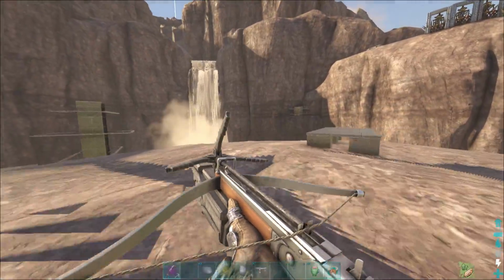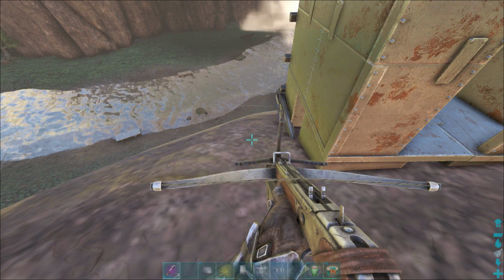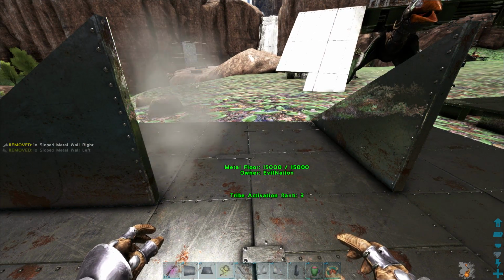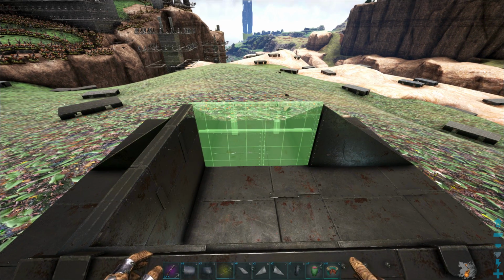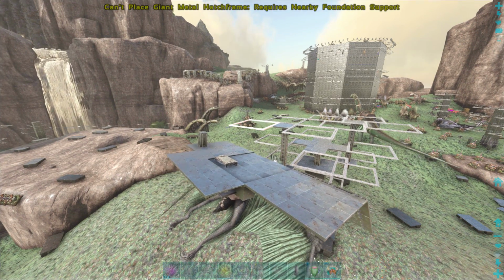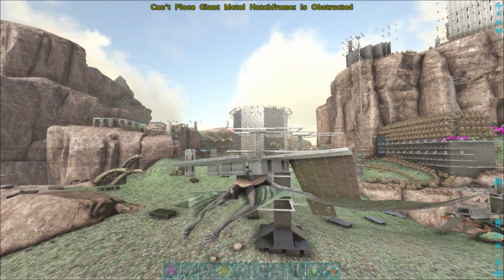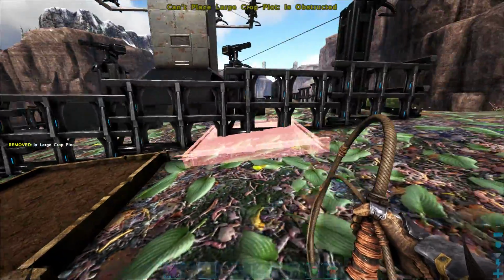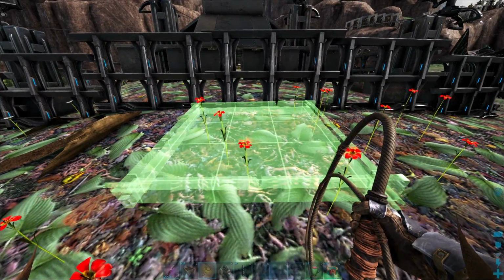BUILDING TOWERS and Dino Mutations - Official PVP (E49) - ARK Survival Gameplay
Today we are going to build up a bunch of different turret towers in the area, while also starting a new batch of dinos.  They should raise up pretty fast with 4x coming on official for the weekend...at least.